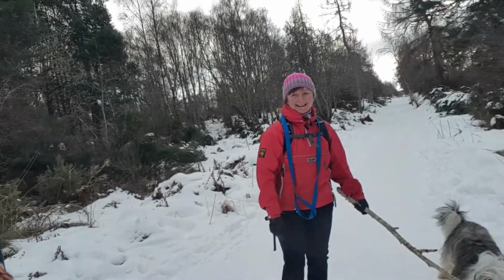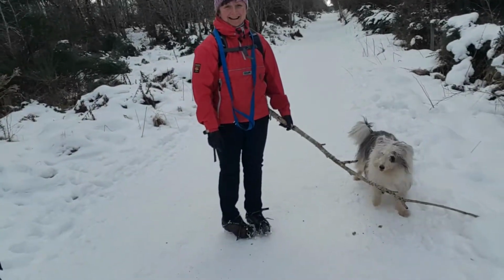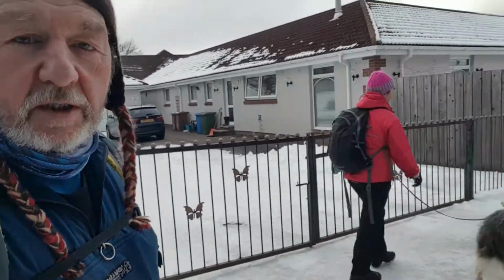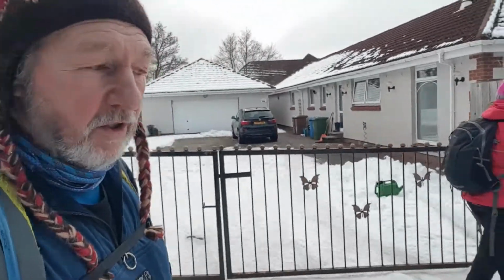Adventure No 7 with Lizzy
Just over a 10 mile hike with Lizzy and the Dug, using Mini-spikes and crampons